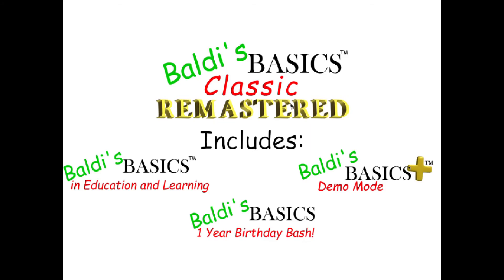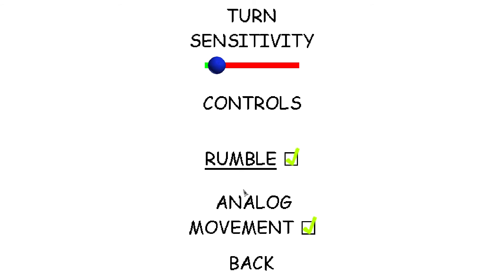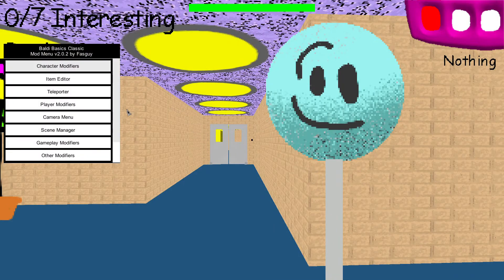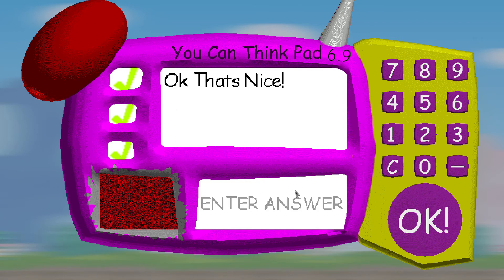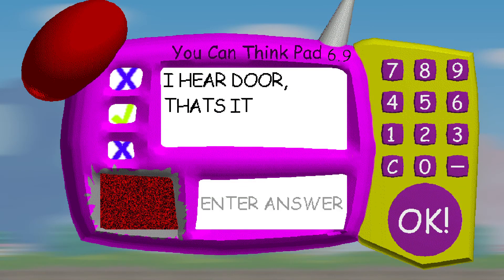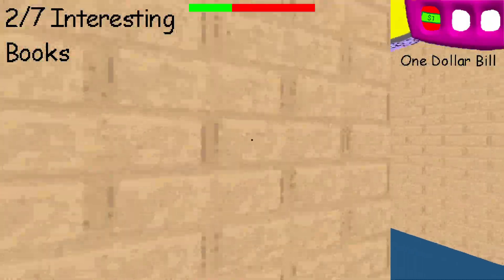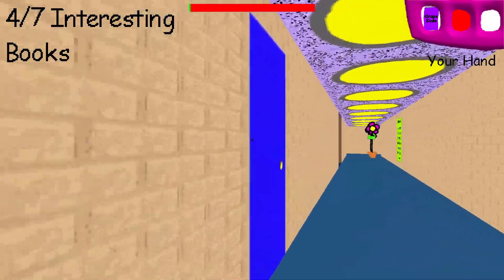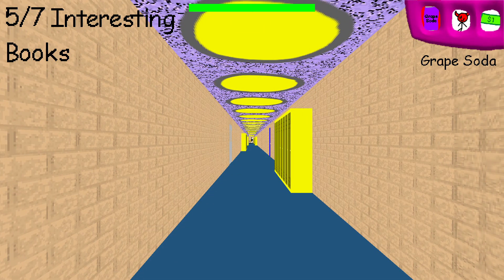d plays:blue lollipop's basics classic remastered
wow this was so awesome then the normal classic remastered version